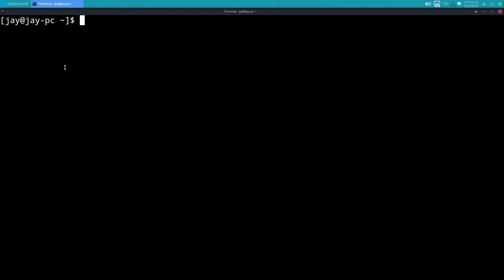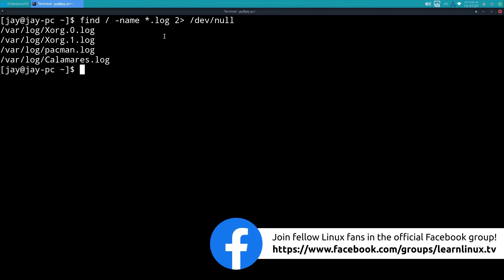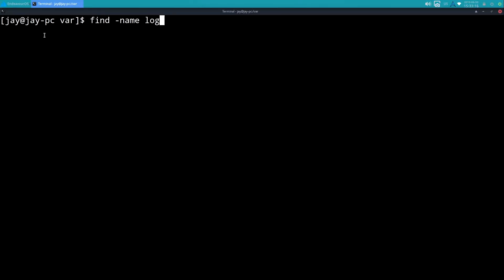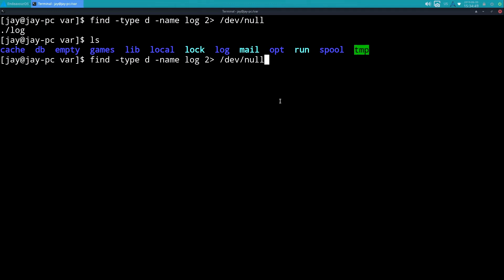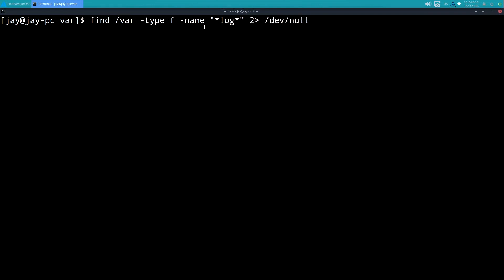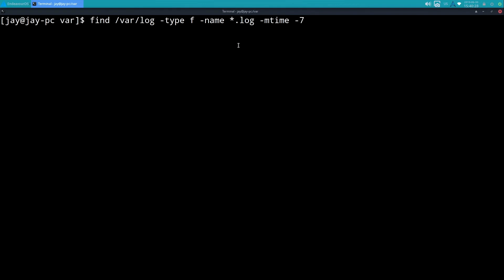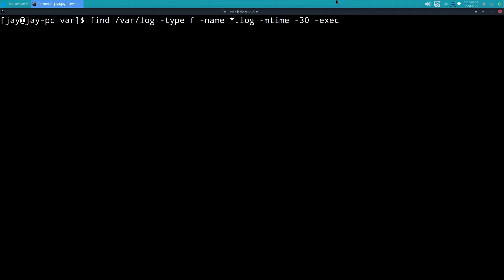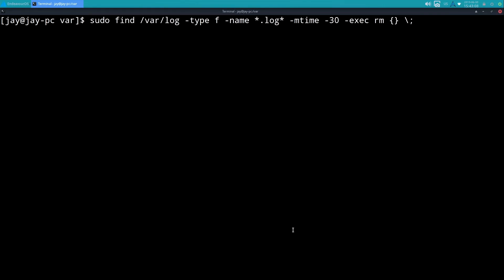Linux Commands for Beginners 19 - The find Command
In my Linux Commands for Beginners series, we'll explore everything you need to know in order to be productive on the Linux Command Line. You'll learn basic commands, input/output redirection, package management, resource monitoring, troubleshooting, and more. In this video, we'll see how the find command can be used to quickly search through our filesystem.